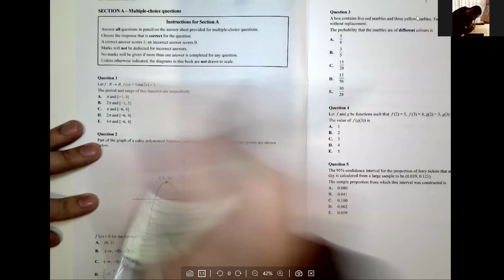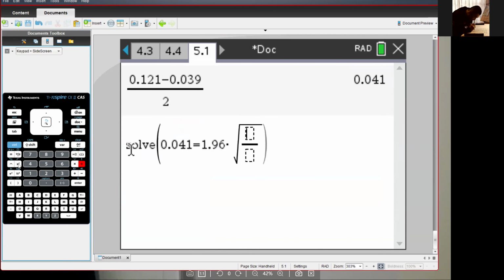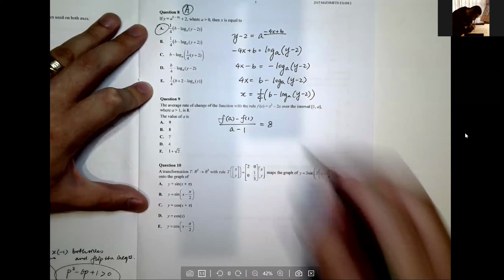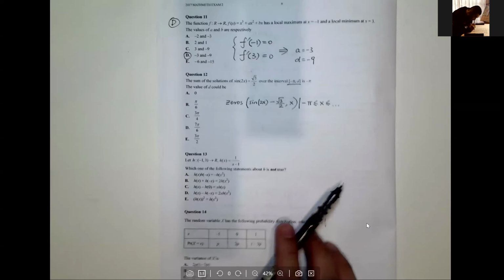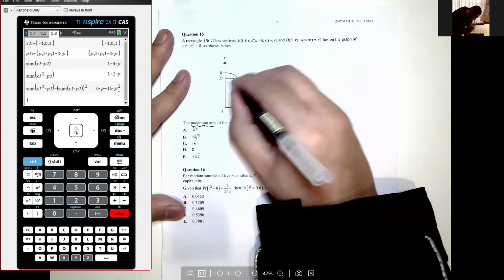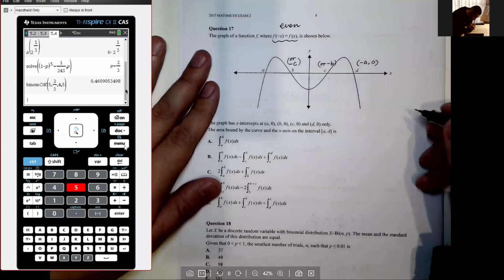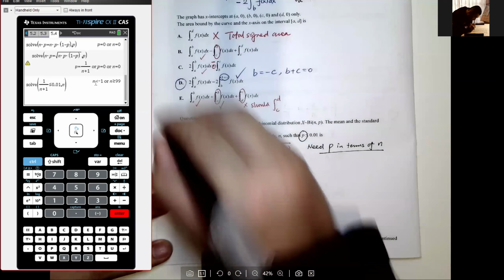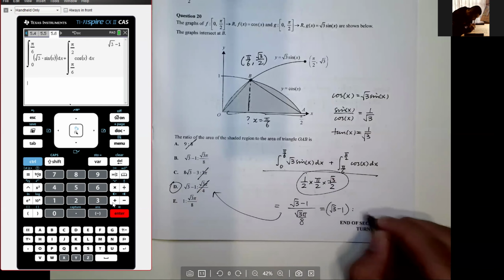2017 VCAA MM2 Workthrough MCQs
This video is my personal opinion for non-for-profit pedagogical uses, and is not endorsed by or connected with VCAA. It does not intend to be exemplary nor exaustive. Please refer to the official VCAA assessment report for further information.